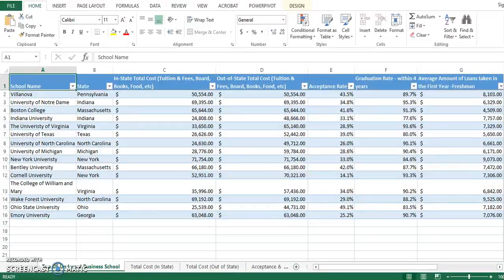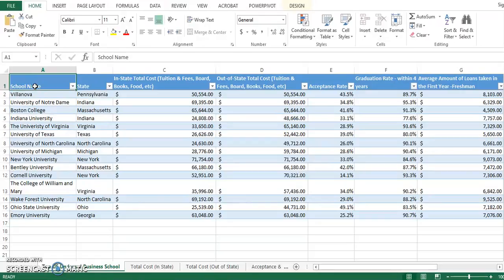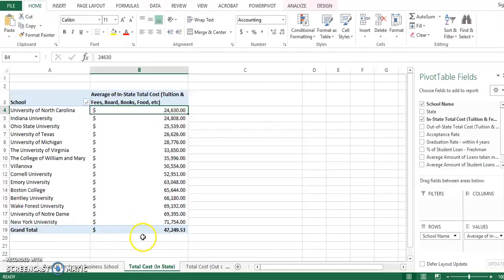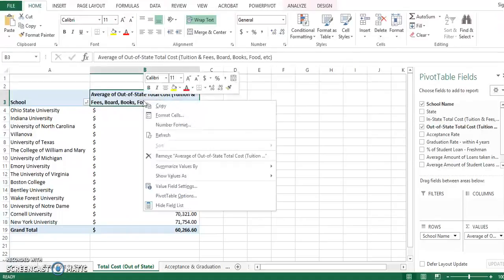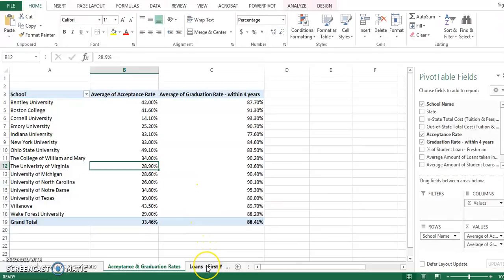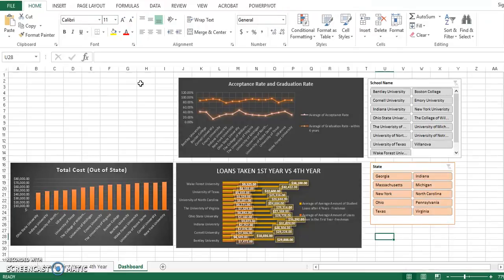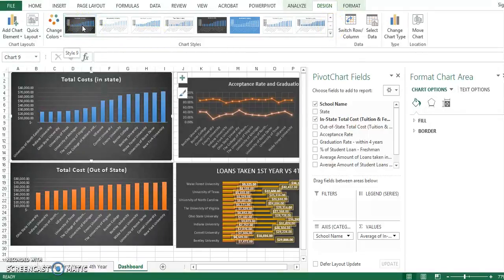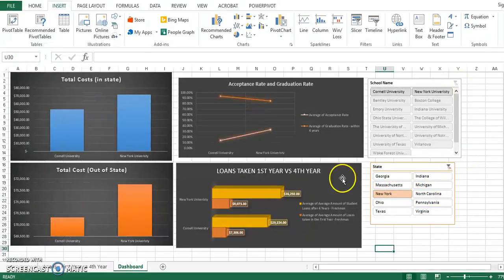CIS 3367 Spring 2017 Midterm Project